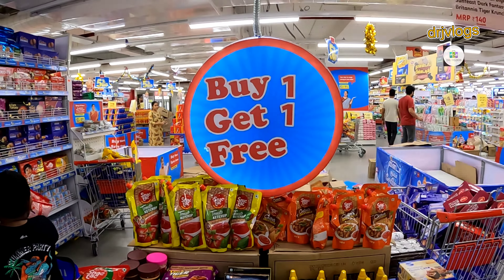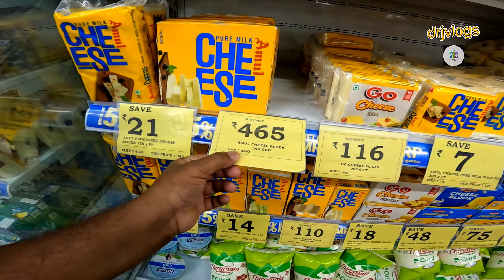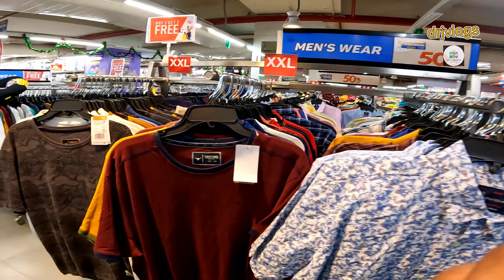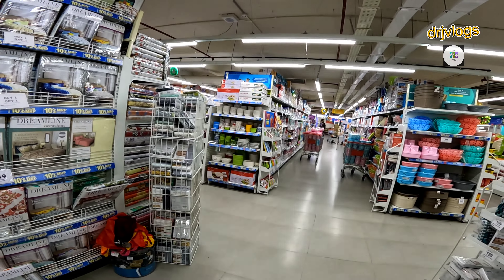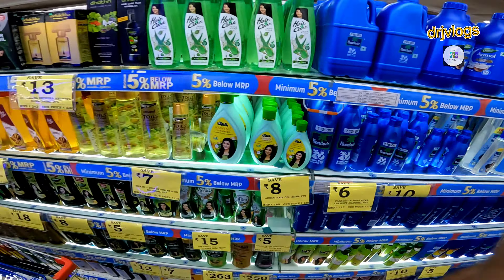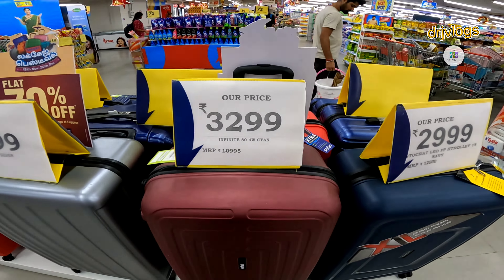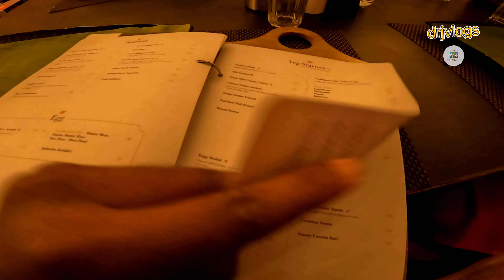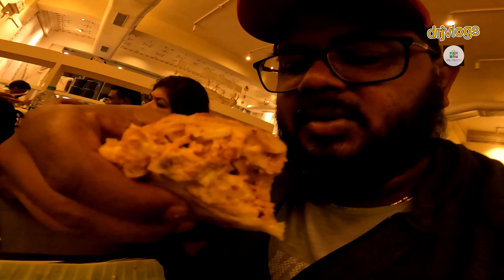Seriyana offers | Reliance Smart Bazar vlog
exclusive offers in smart bazar, vivira mall...

you can go and grab the offers !